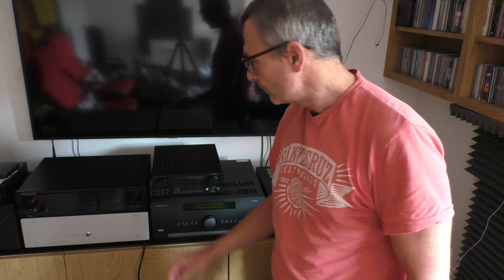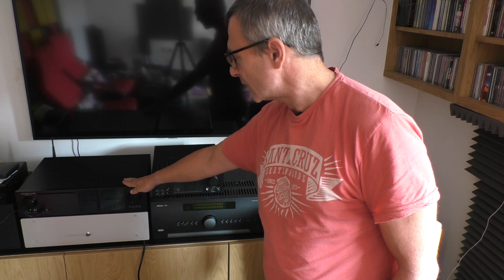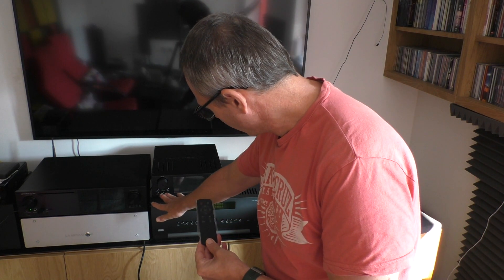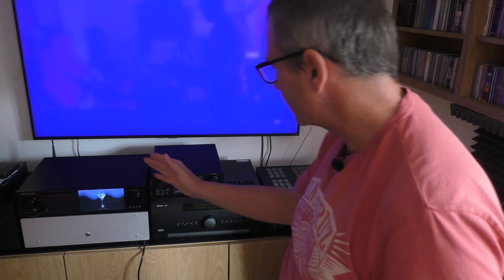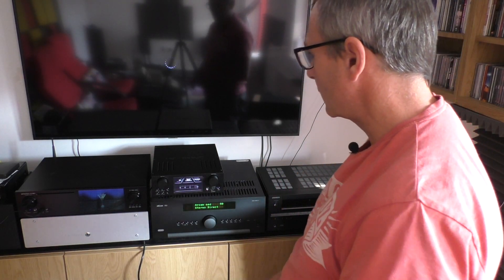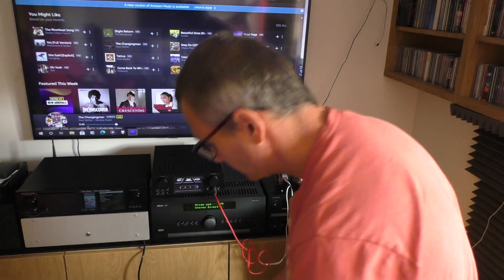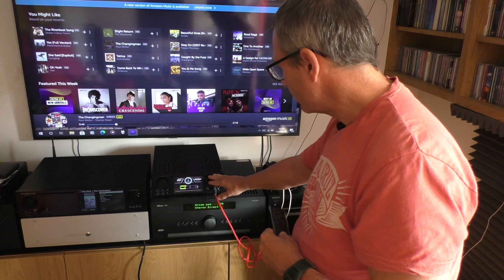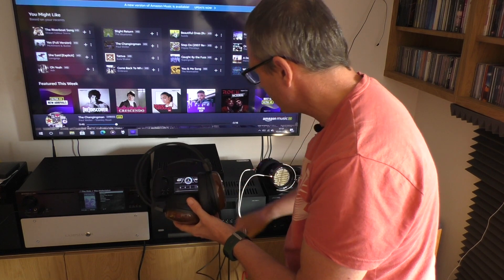Audio Myths-TUBE VS. SOLID STATE - WHICH IS BETTER - THE NOVA FIDELITY HA500H HYBRID DAC/AMP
Within these 16 mins 26 secs we will explore the ages old debate and show you how a company from South Korea has come up with an answer. You will hear live recordings of tube and solid state music, and you can decide for yourself what you prefer. Then go get spending or keep your hands in your pockets, the choice is yours folks...